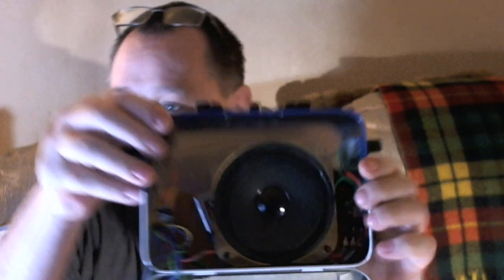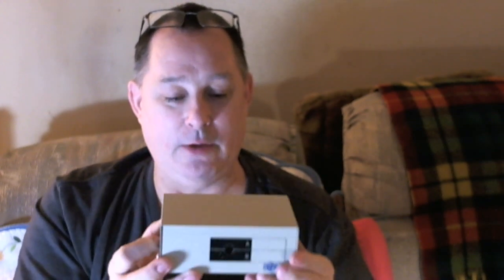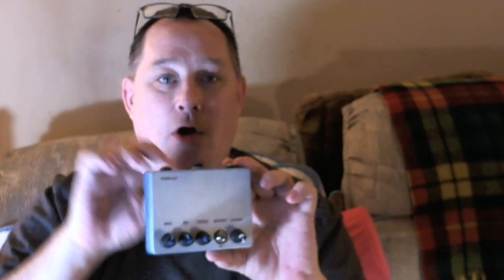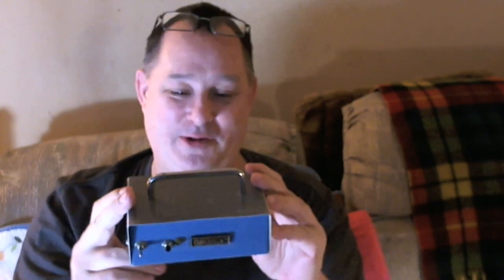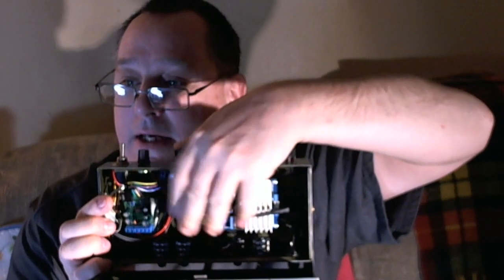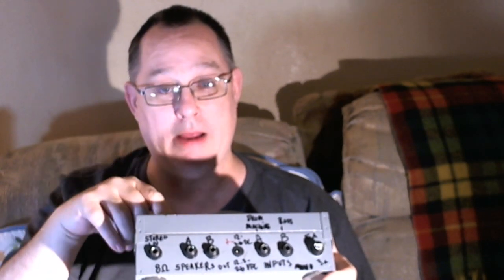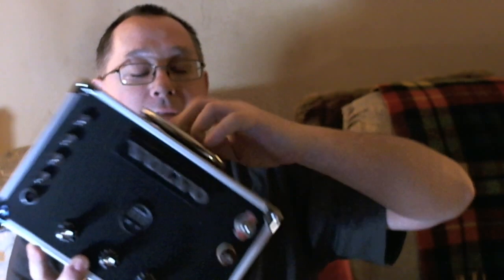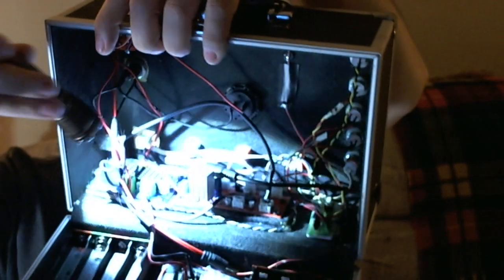Venomous Video ep03 DIY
lm386 just say no .
class d is the way to go  '

- google search - tda7052a chip for amplifier . check ebay !
tayda does not carry this item :(

ebay link to "active bass harness " but this link may not work after a few weeks from this upload so ...